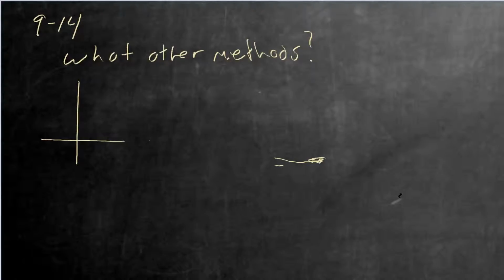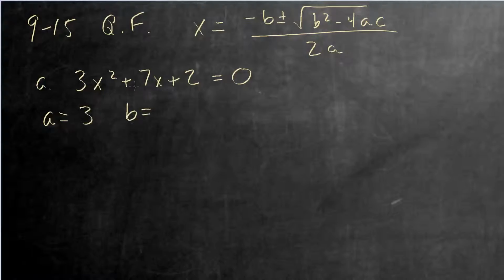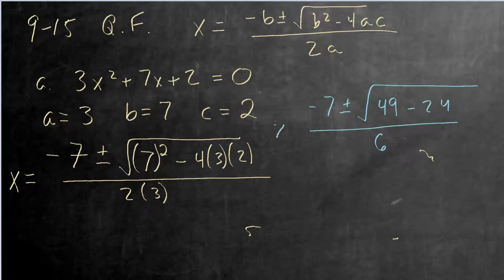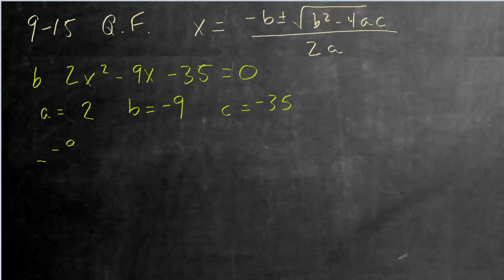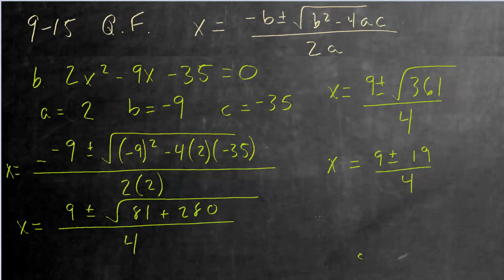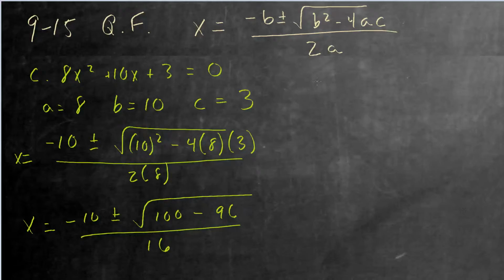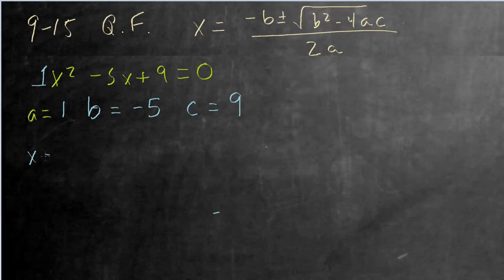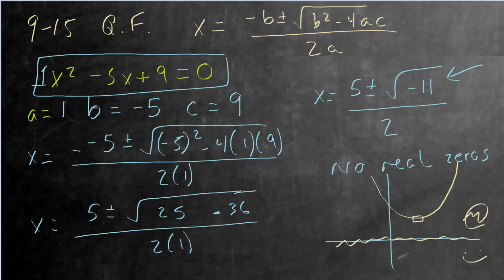A1_9-15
Quadratic Formula